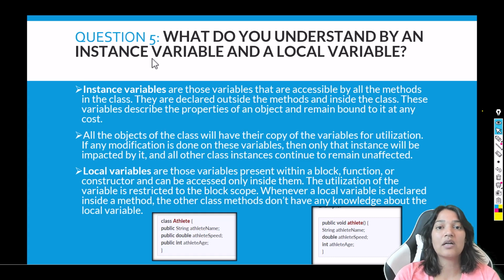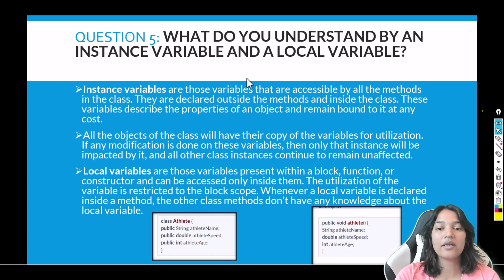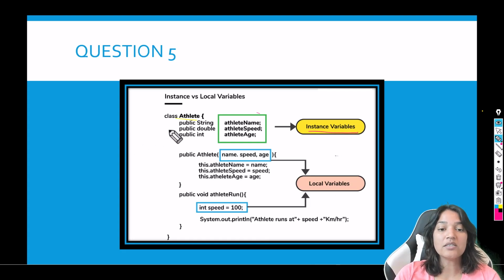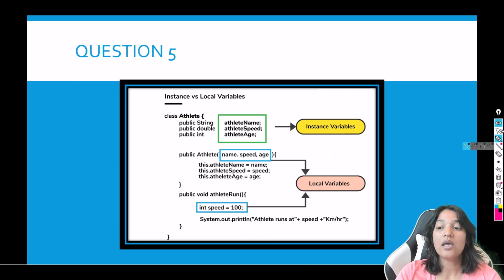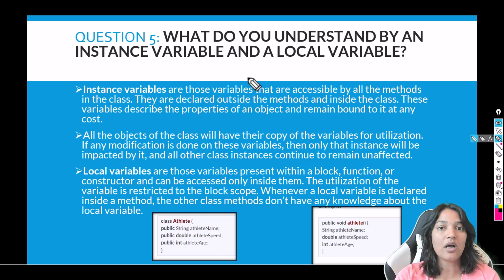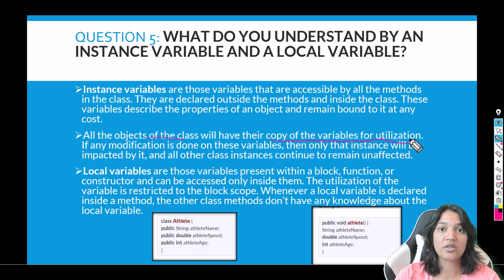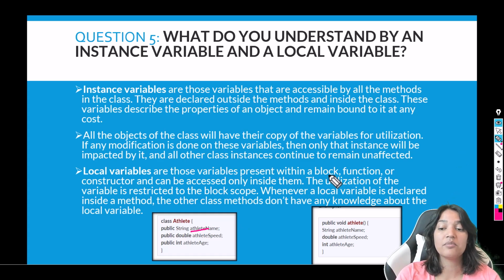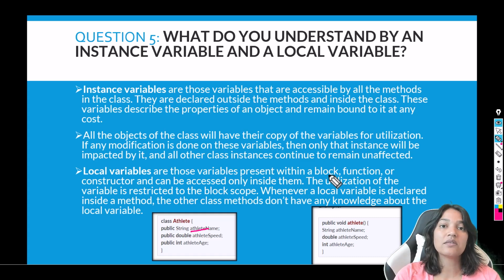Java Interview Questions : What is the difference between Instance variables and Local Variables?